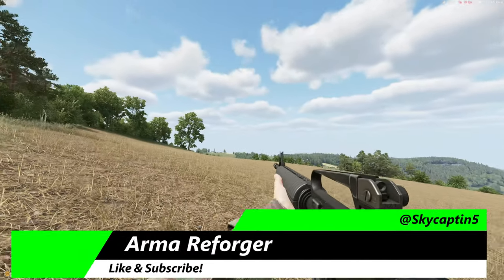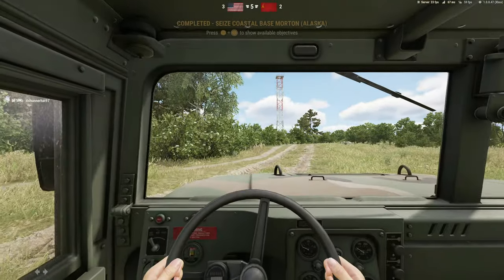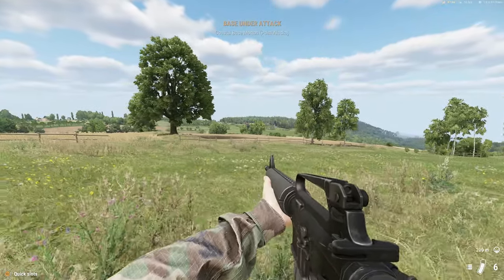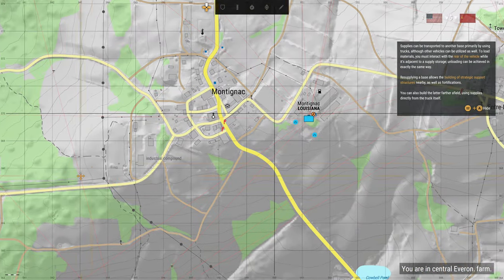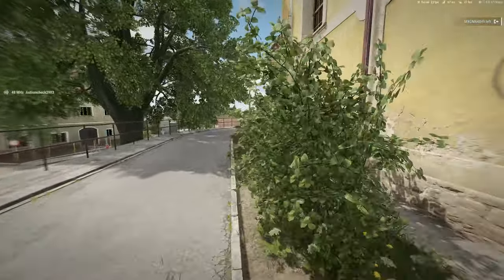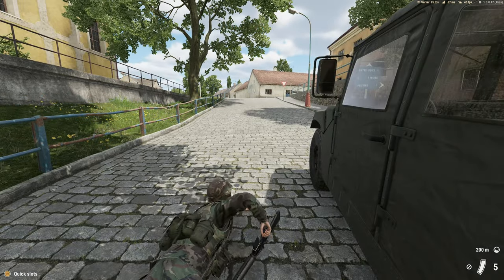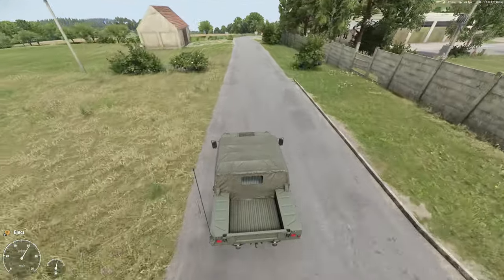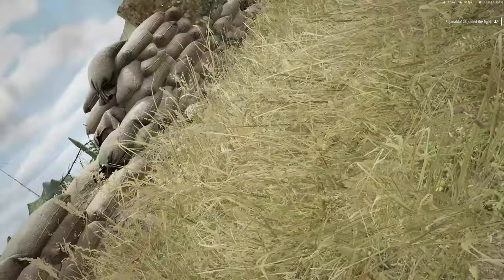Arma Reforger Xbox Series X Gameplay Review [Update 1.0 Launch] [Optimized]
Arma Reforger Xbox Series X Gameplay Review, Frame rate FPS & resolution details of this tactical military shooter similar to DayZ featuring vast open world maps for online multiplayer action across this distinct environment featuring vehicles or just infantry. This is a prelude experience to Arma 4 which will follow this smaller spin-off that's basically meant for consoles. Mod support too.

Arma Reforger Xbox Series X Gameplay Review lets you fight for supremacy over 51 km2 of incredible island terrain in authentic Cold War setting, or create unique scenarios in real-time with the Game Master curation mode. Return to Everon, the war-driven microstate from the hit game that started it all, Arma: Cold War Assault.

Arma Reforger XboxSeriesX Gameplay Review where you return to Everon, a 51 km² mid-Atlantic island in the Malden archipelago. Revisit familiar locales from Operation Flashpoint and revel in the natural beauty of a massive open-world; a stunning landscape of pine and broadleaf forests, flowing rivers, ponds, idyllic towns, and austere mountains, surrounded by pebble beaches and rocky coastlines.

Join players online and experience realistic Cold War combat as a US or Soviet Army soldier. Capture strategic positions, dominate the battlefield, and work with others to secure objectives in a dynamic, unforgiving. The ultimate best Arma Reforger Multiplayer Xbox Series X review and gameplay.